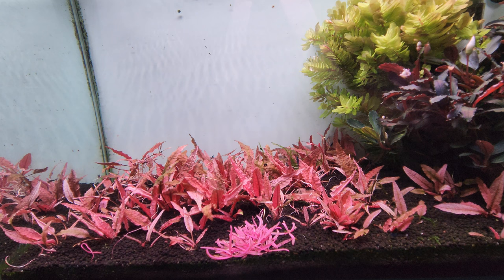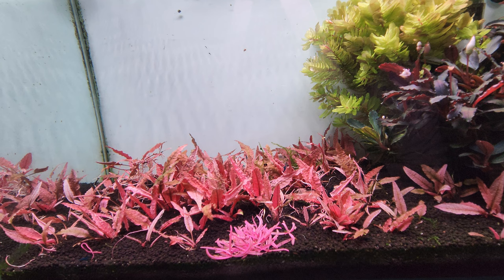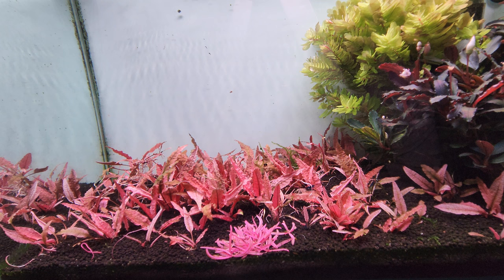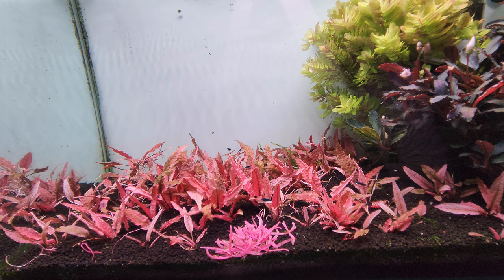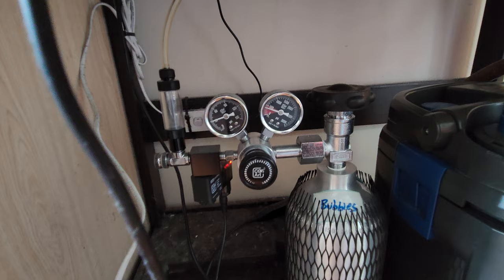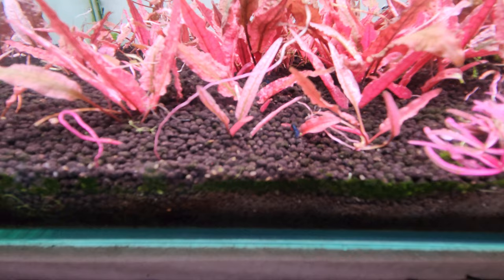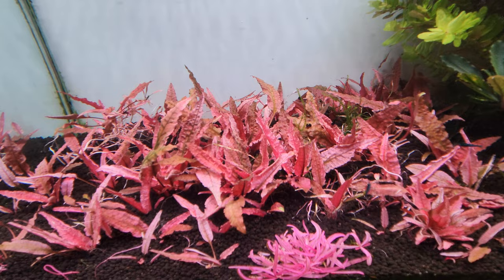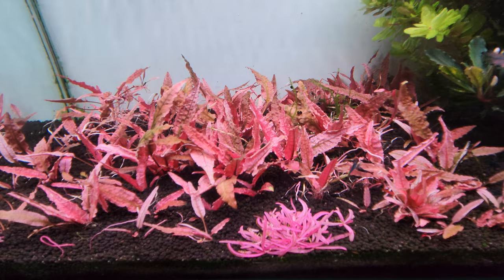How to keep Cryptocoryne Flamingo! Basic and Easy guide!